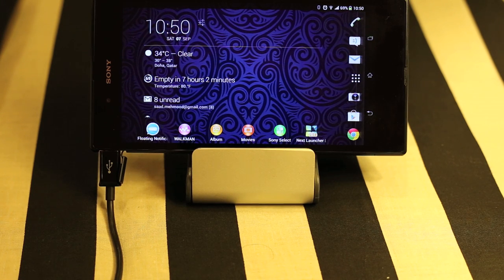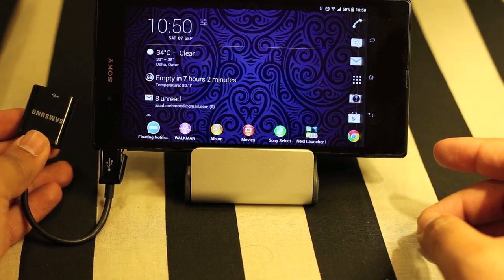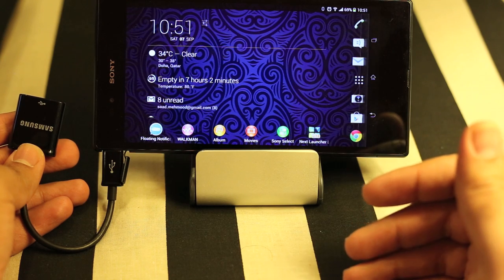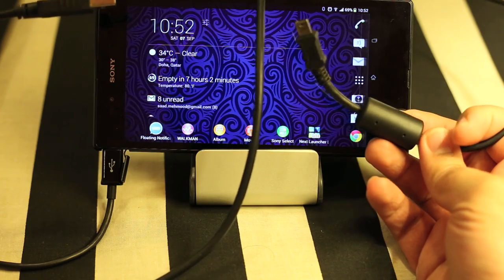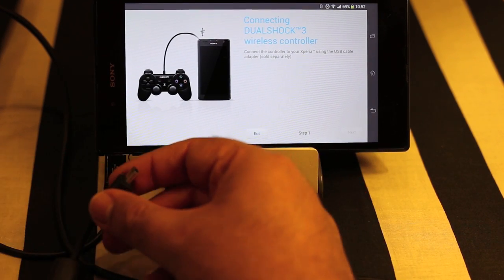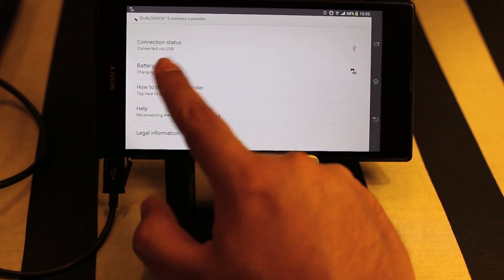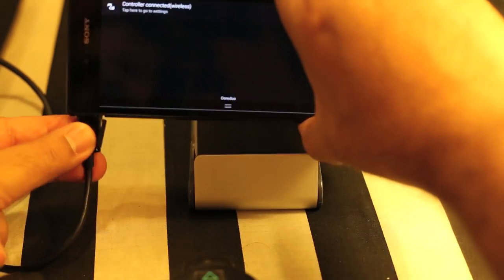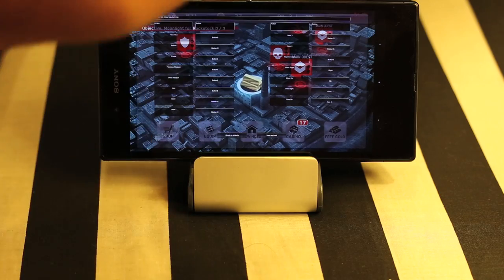How to Use PS3 Controller with Sony Xperia Z / Z Ultra / Z1 via Bluetooth (Without Root)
All You need to know about Sony Xperia Z Ultra - Part 5. Tips, Tricks, Tutorial and walk-through for help, knowledge and learning. In this video I have explained How to Connect PS3 Controller Via Bluetooth (wireless) and without rooting your Sony Xperia Z, Xperia Z Ultra and Xperia Z1. The same video is valid for Xperia Z Ultra, Xperia Z and Xperia Z1.

Customize the Sony Xperia Z Ultra as per your needs. This is the fifth part of this All you need to know about Sony Xperia Z Ultra Tips & Trick series and more videos with more in depth tips are coming soon so stay tuned :-)

I have tested Sony Xperia Z Ultra Gaming with HD games like Asphalt 8, Real racing 3, Gangster Vegas, Riptide GT 2 and Modern combat 4 and many others so check out those videos as well.